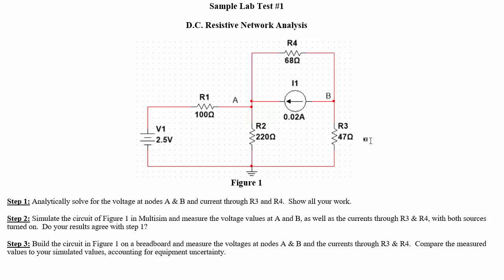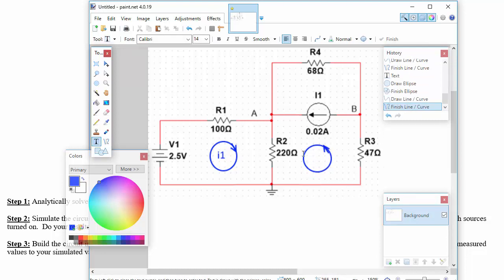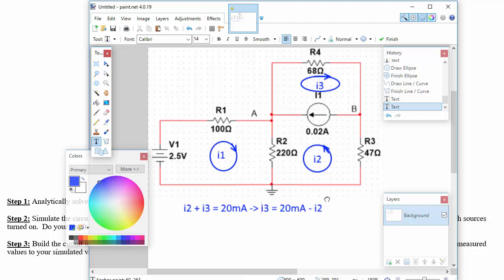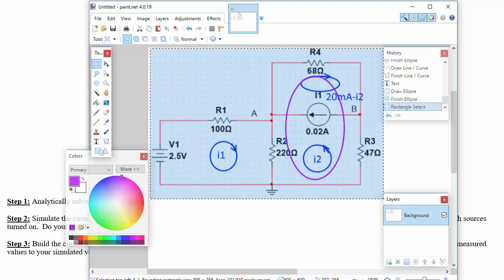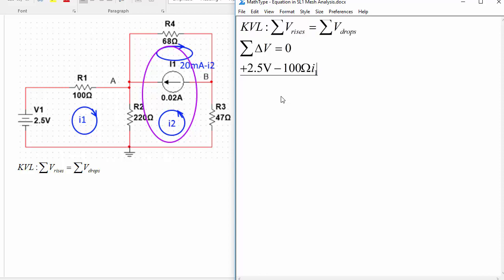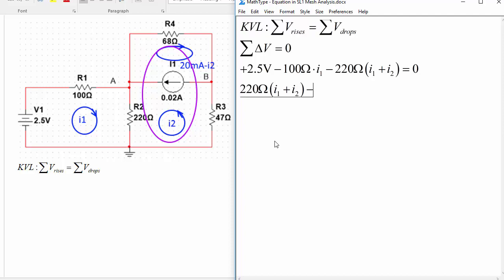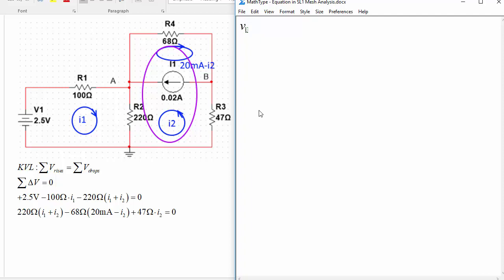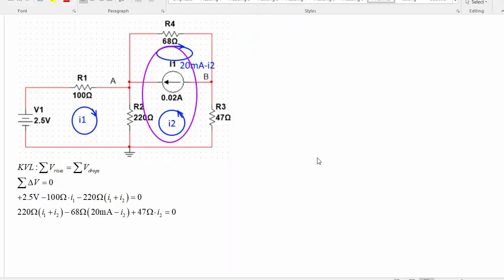Mesh Analysis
How to generate network analysis equations using Mesh Analysis, specifically for Sample Lab 1.

Method:
1. Assign a "mesh current" to each mesh, then
2. Write KVL around each mesh in terms of the mesh currents.
Supermesh Exception:
Any meshes with a current source in the branch between them should be combined into a "supermesh" for steps 1 & 2; use the current source to define one current in terms of the other immediately.  If the current source is on an exterior edge of the circuit you can instead use it to immediately determine a mesh current and avoid a variable that way.